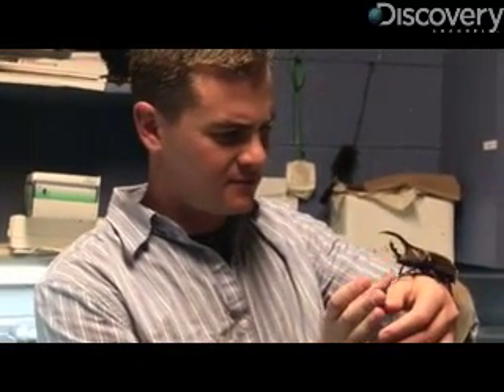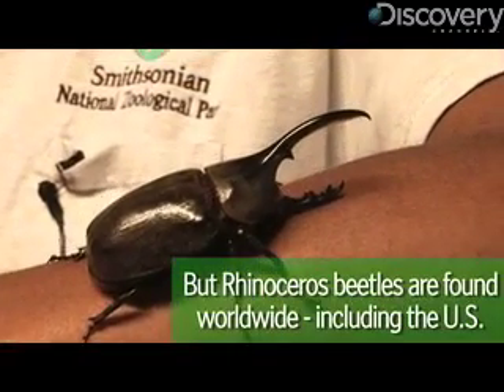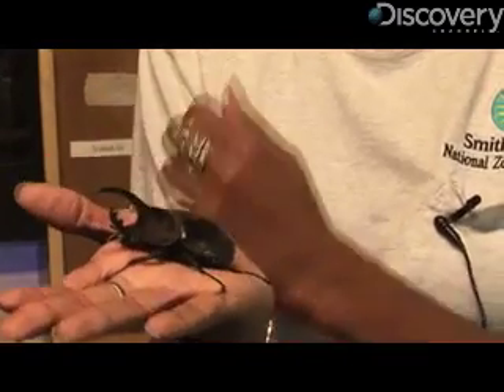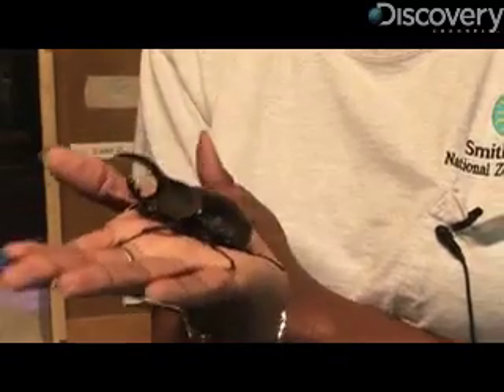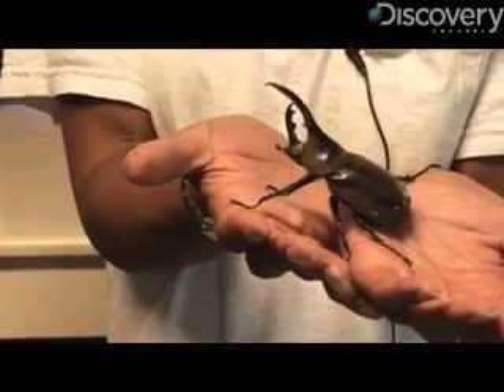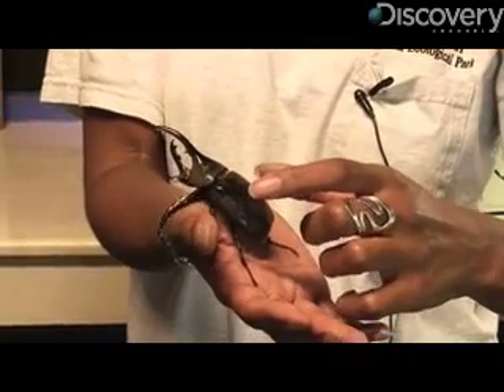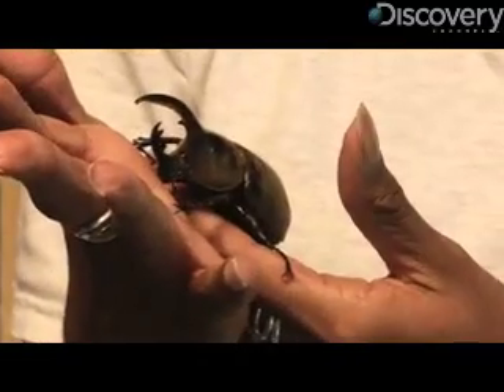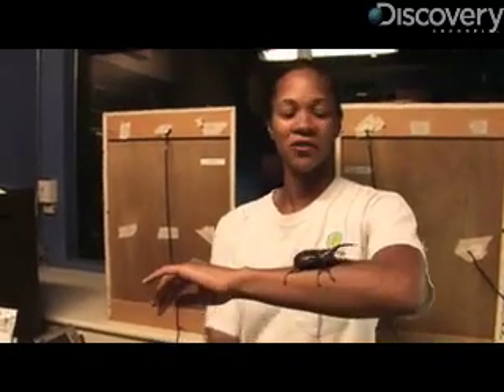Hercules Beetle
The Hercules beetle can lift the human equivalent of a 65-ton object. Jorge Ribas finds out what else the big bug can do.